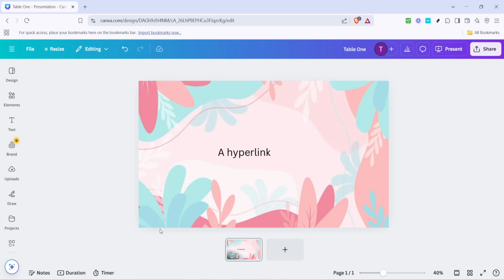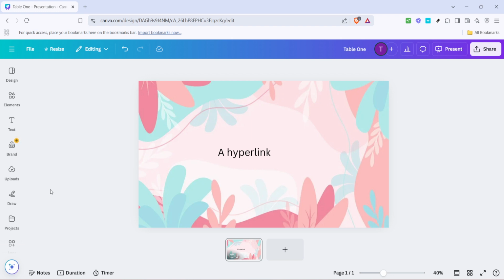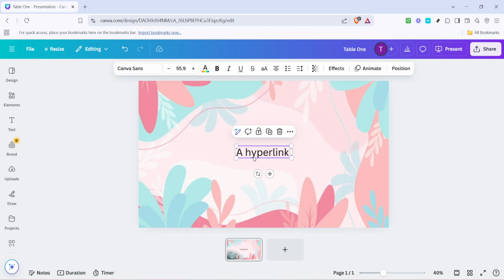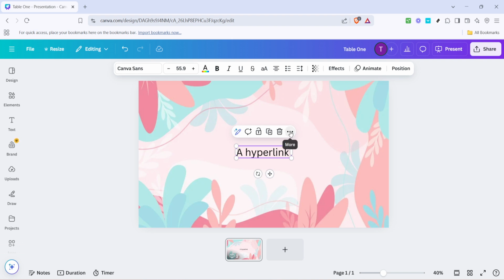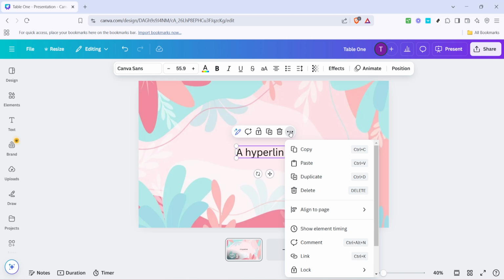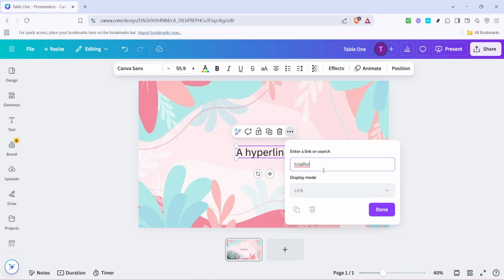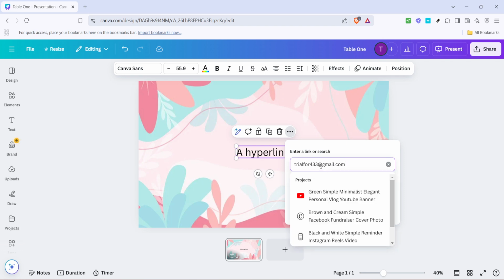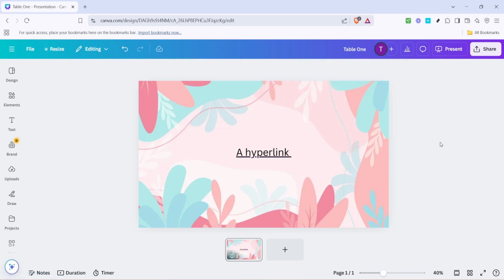How to Hyperlink an Email Address Canva Quick Tip (Full 2025 Guide)